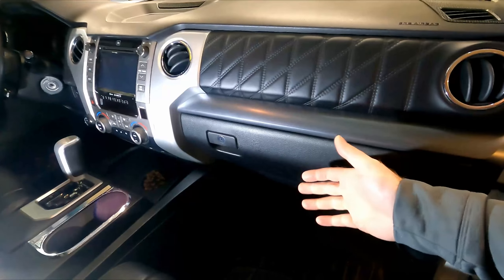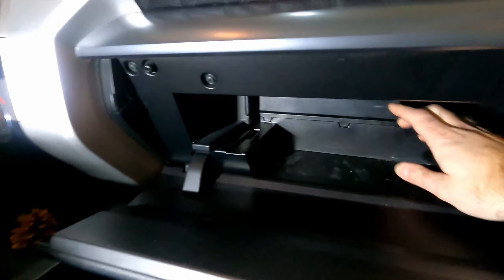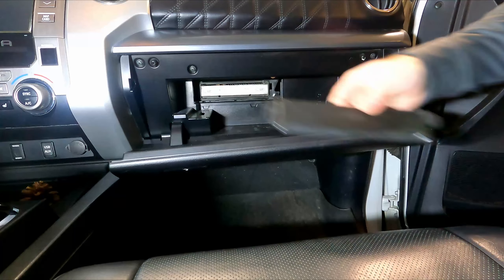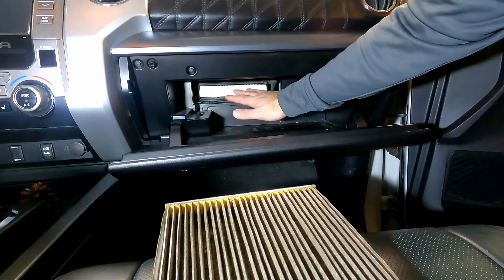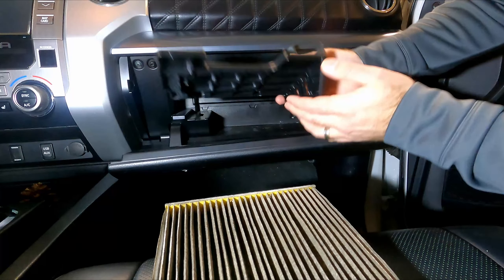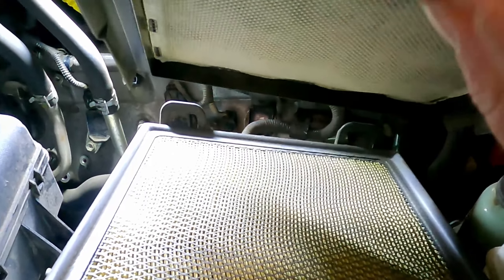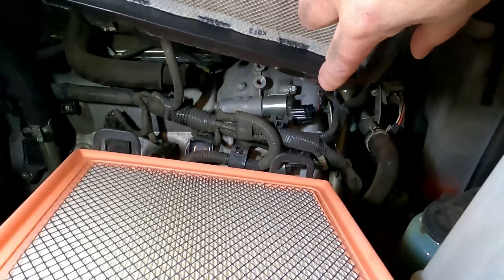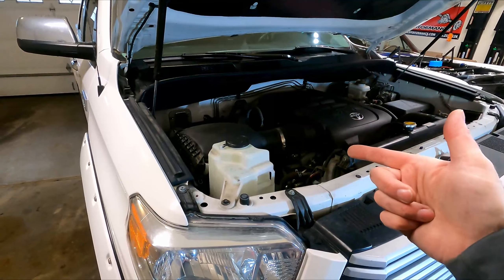Toyota Tundra Cabin Air Filter 2007 - 2021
The procedure shown in this video will work on all Tundras from 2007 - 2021.

Cabin Air Filter - Part number CF10285
Engine Air Filter - Part number CA11895